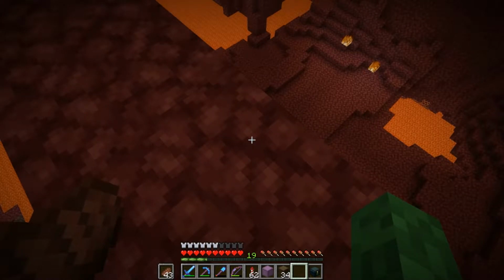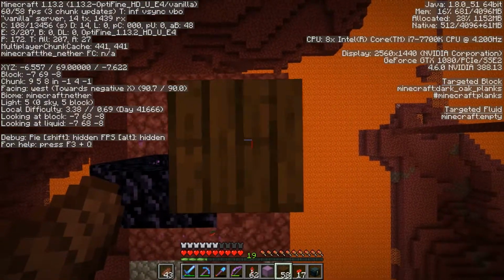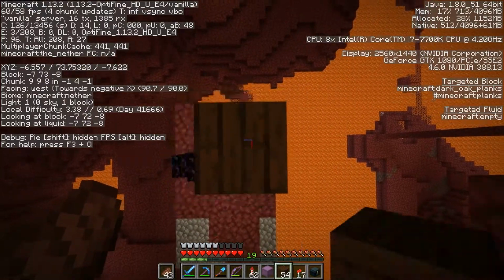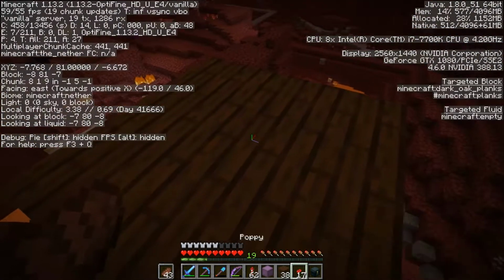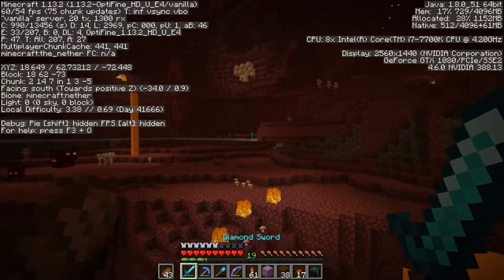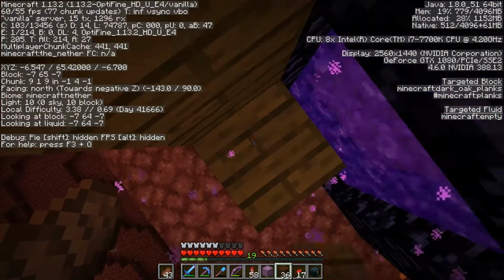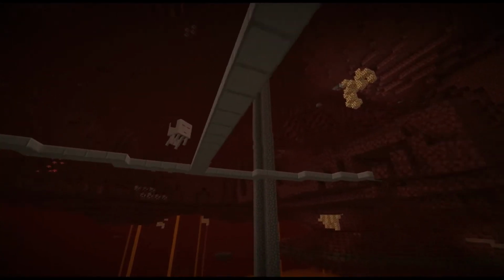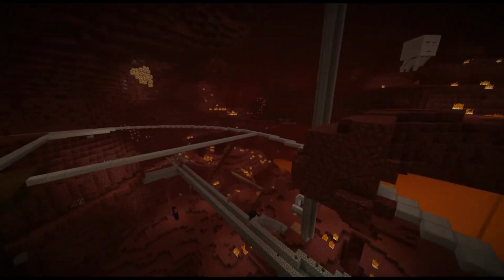Plankcraft SMP: Nether Hubbin (S02E10)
Time to get started on the New Nether hub :D

Thumbnails by Jayiskindacool:

Logo design by Gallifreyian and Eltacoloco